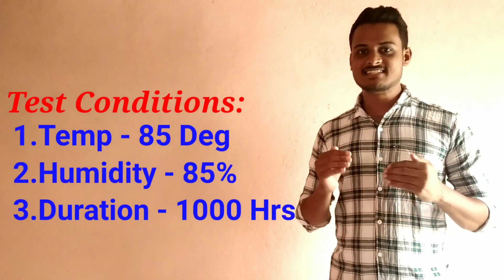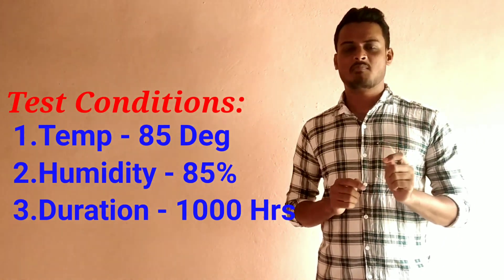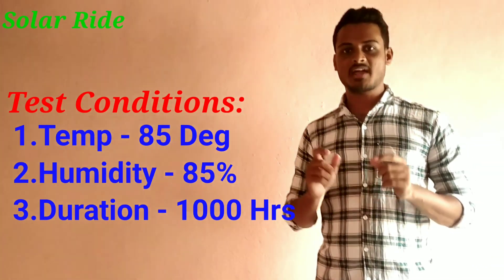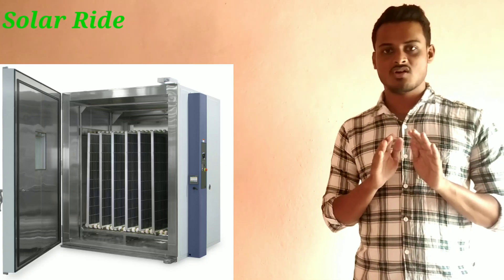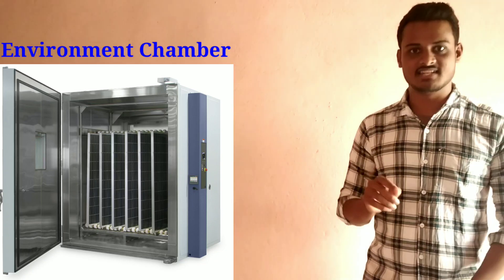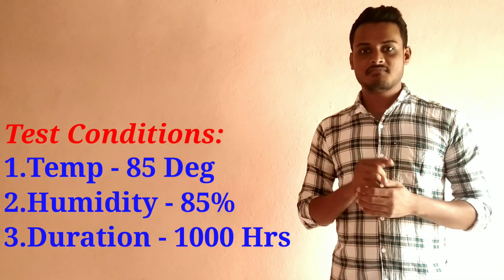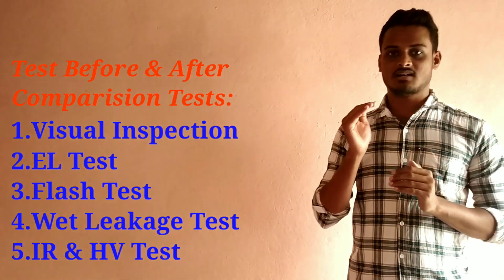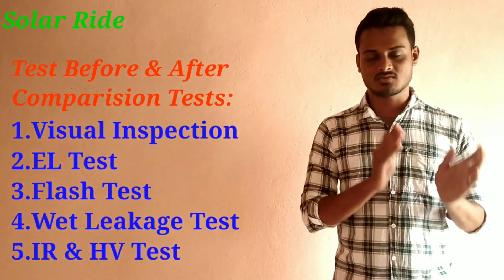What is Damp Heat Test for solar module || Solar Ride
|| Hai viewers ||
Please watch till end of the video.
Clarifies DH test of solar module.
Why need to conduct with actual
purpose, uses, pass criteria,
several tests standards.